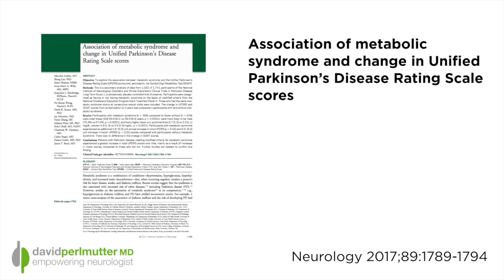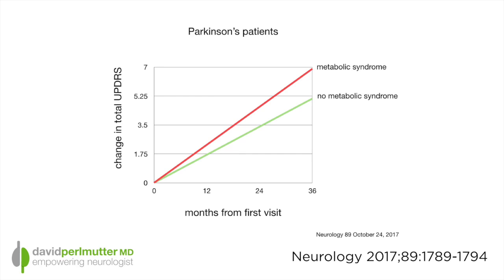Metabolic Syndrome & Parkinson's: Affect on Symptom Progression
What is metabolic syndrome? In my past videos, I've discussed the topic extensively. But at its core, it's a constellation of health issues, including elevated blood pressure, lipid malfunction, carrying around extra weight, and increased blood sugar.

But we should be cautious about metabolic syndrome not only because of the clear health concerns each of these independent issues raise, but because metabolic syndrome is usually a harbinger of great inflammation throughout the body, itself a condition linked to diseases like cancer and cardiovascular disease.

Now though, new science, published in the journal Neurology, is discovering the link between metabolic syndrome and brain degeneration, specifically in Parkinson's. Let's take a look at this latest study.